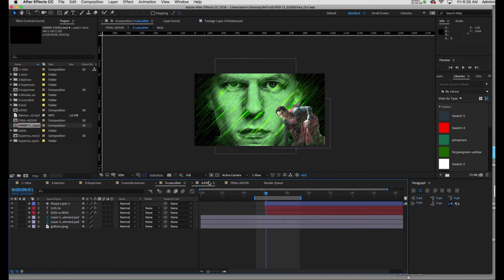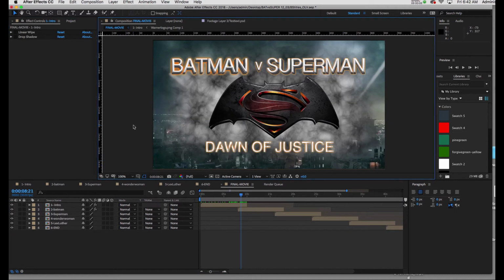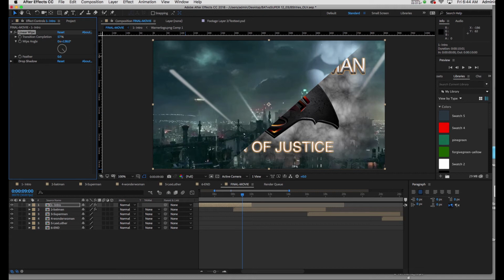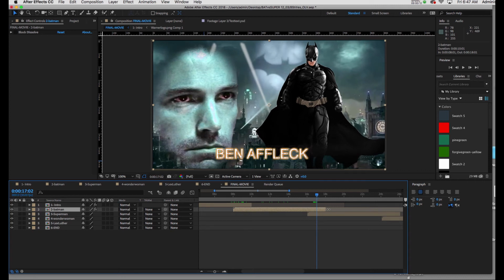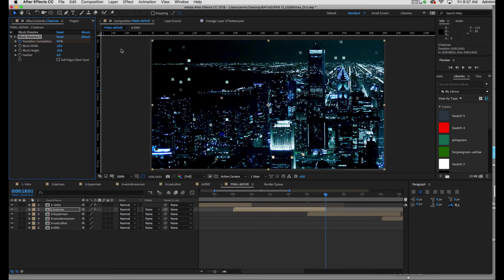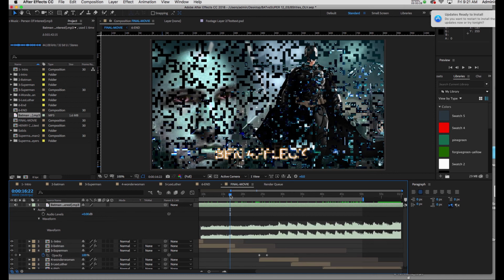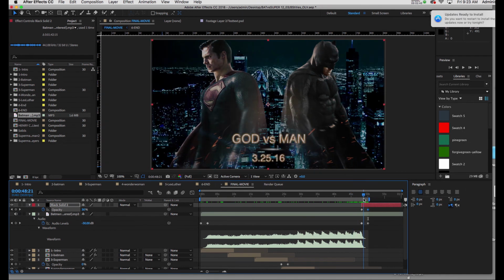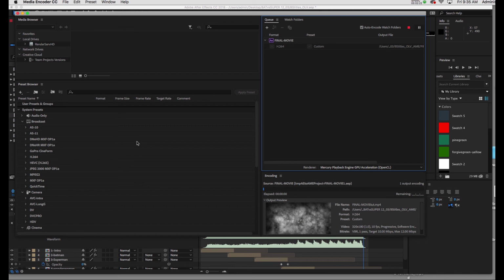BAT vs SUP FINAL2